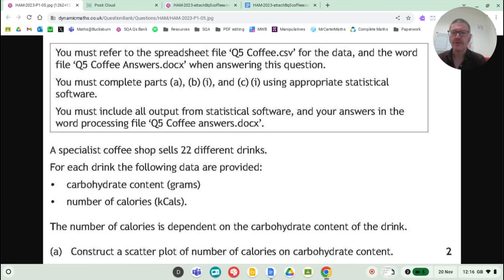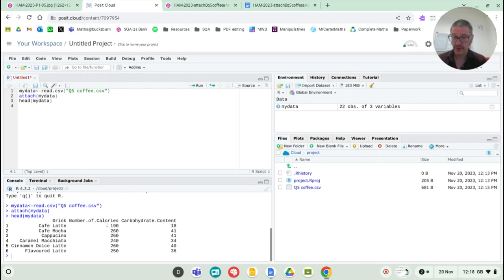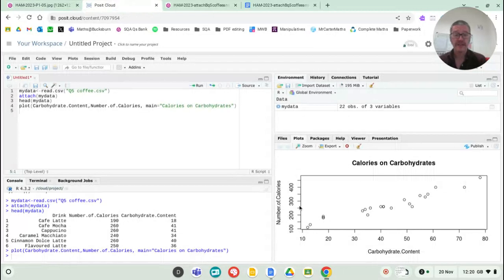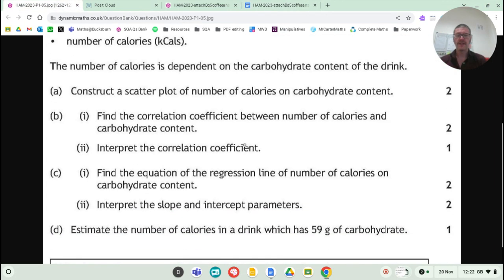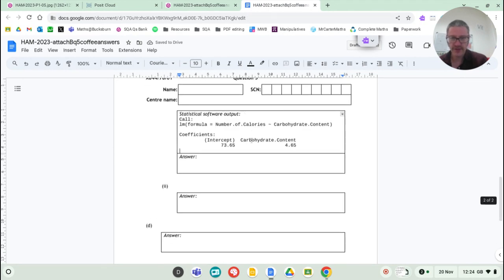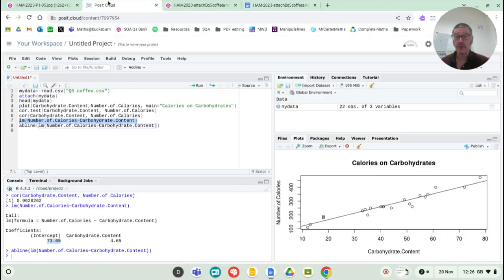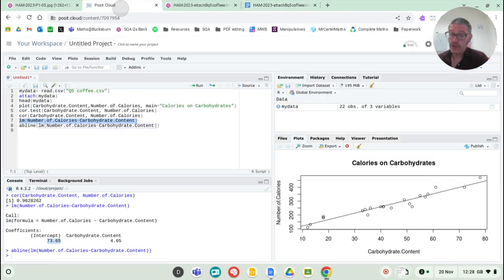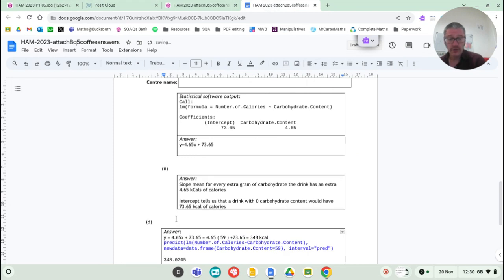Higher Applications of Mathematics 2023 Paper 1, Question 05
Please excuse the horrendous Movember tash on display!